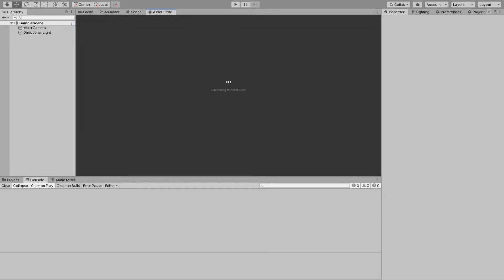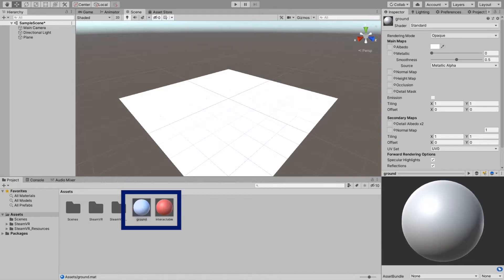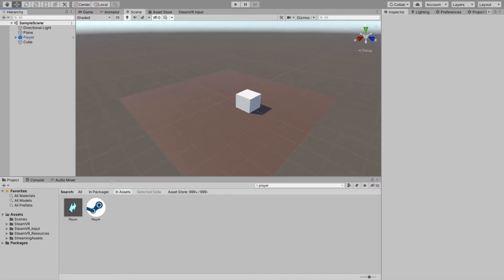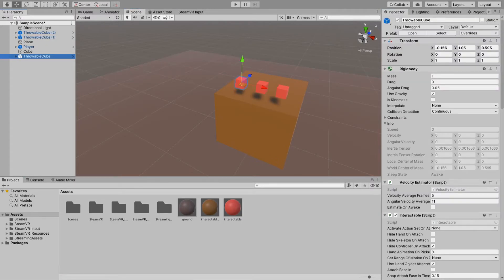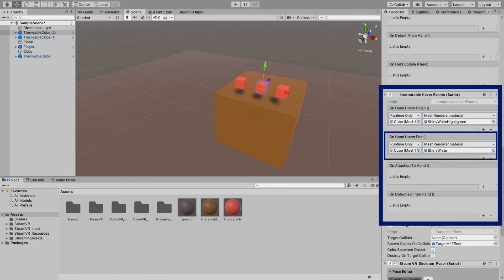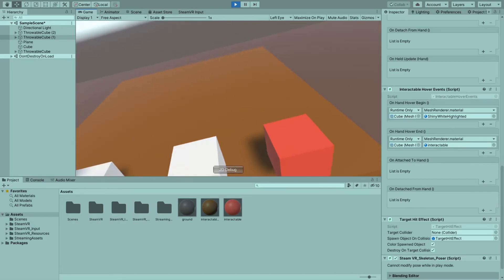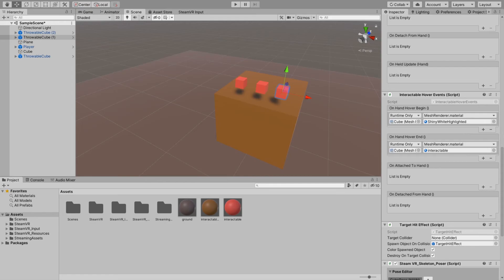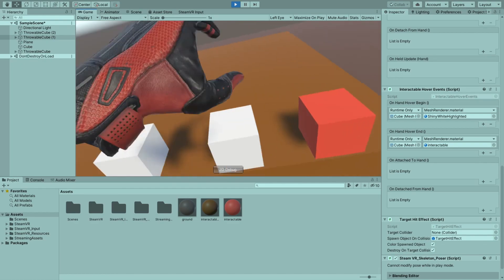SteamVR Throwable Material Change Fix On Hover | Unity SteamVR Tutorial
In this video, I want to show you a quick fix to when on hand hover, the original material loss on default throwable prefabs that come with SteamVR. While doing that, we touch on hover events and changing the material of the game object with the events.

Challenge of the video:
Can you share a timestamp with the Windows Mixed Reality Portal hub audio in the background?

If you want to see more of this kind of videos, likes and subscriptions are a way to silently show it. Comments are always welcomed.